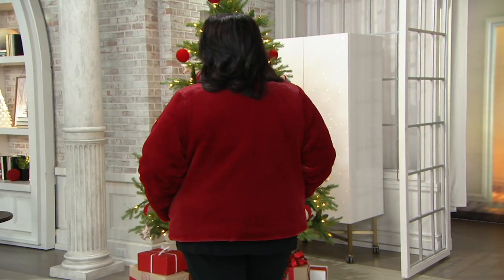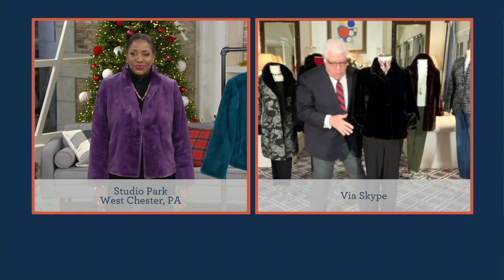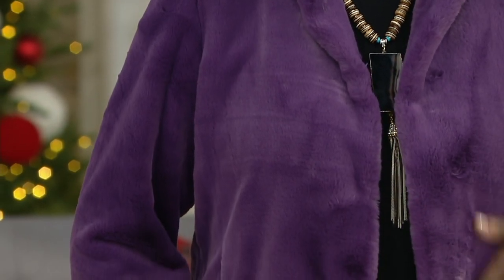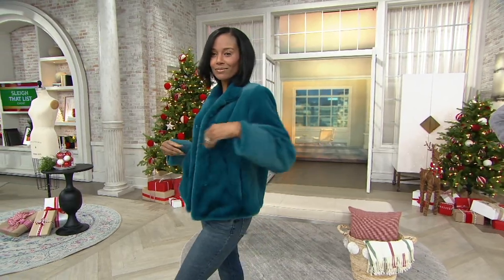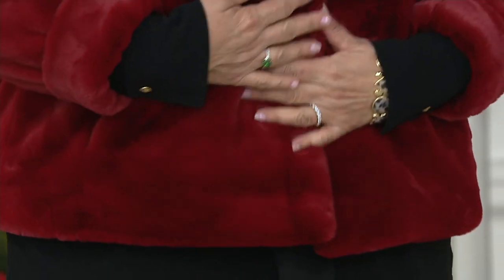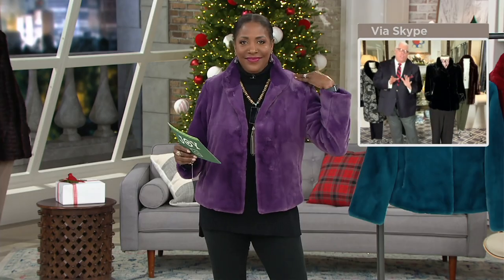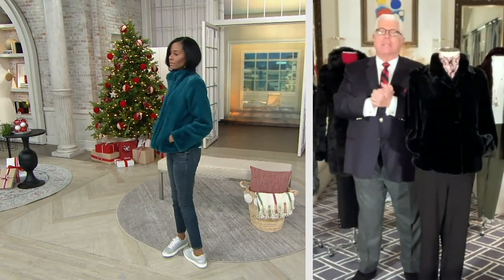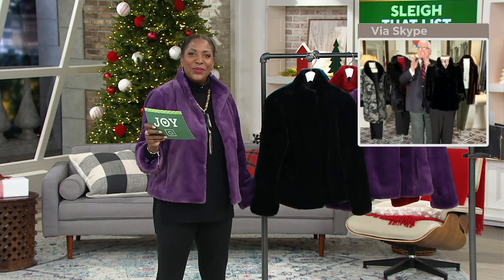Dennis Basso Solid Cropped Faux Fur Jacket on QVC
Dennis Basso Solid Cropped Faux Fur Jacket

Everyone needs a chic cropped faux-fur jacket. This one is sensible, stylish, and oh-so-soft -- plus, it works for all occasions! From Dennis Basso.